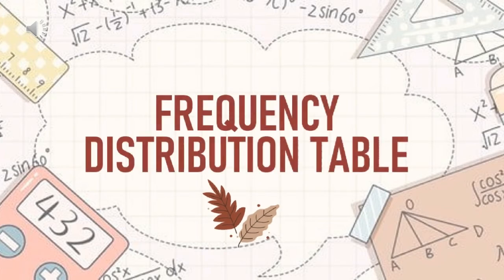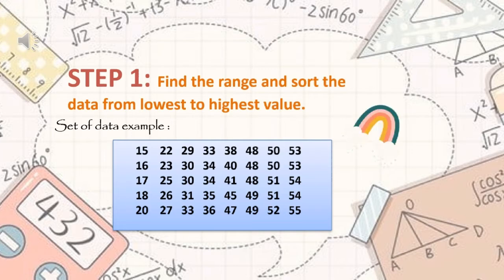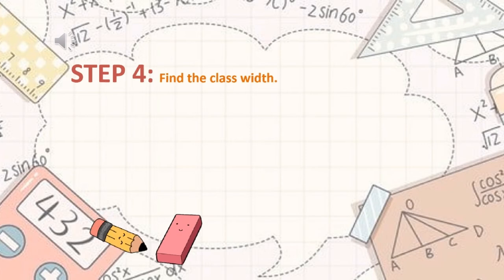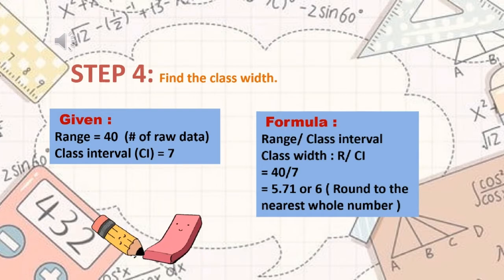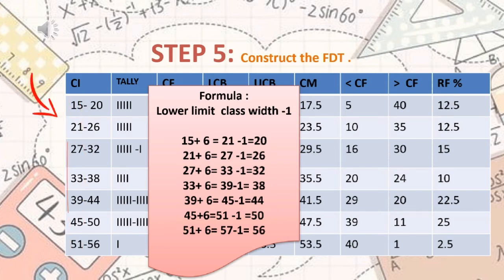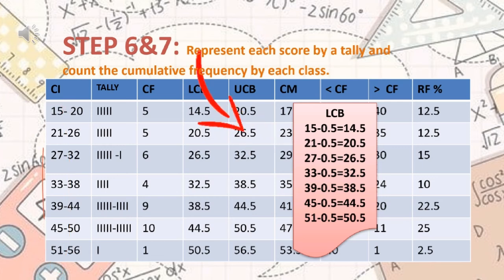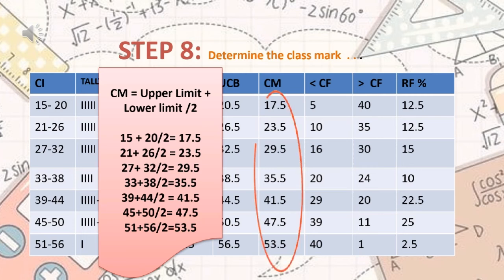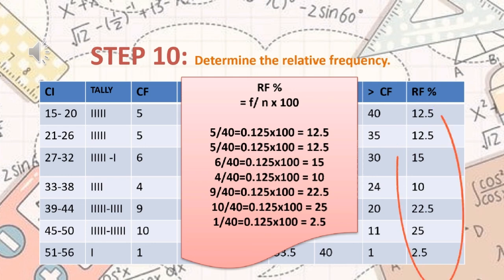How to create a frequency distribution table